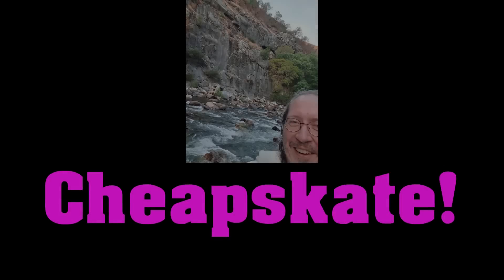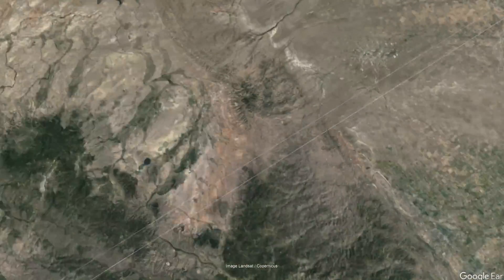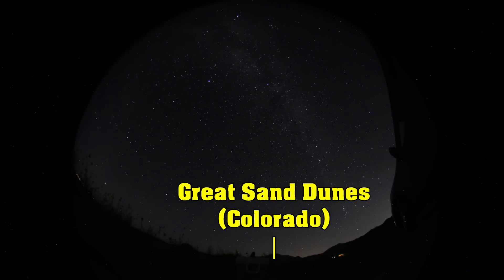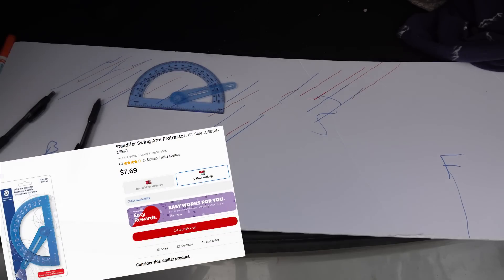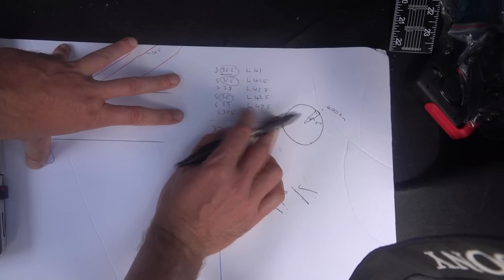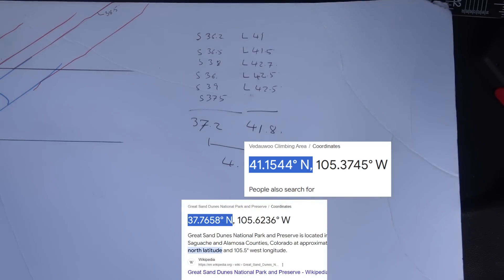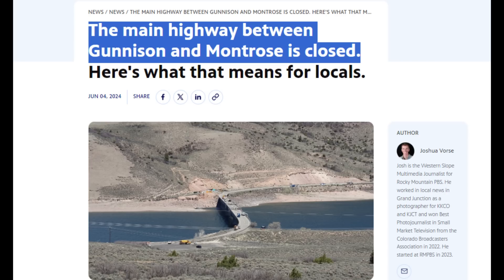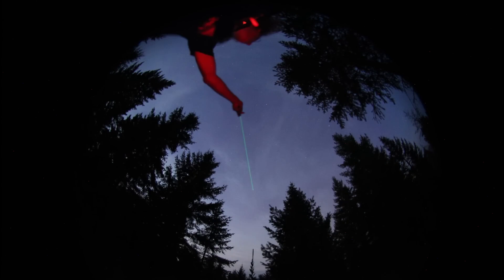Making Flat Earthers Cry! Measuring size of the Earth for less than $100!